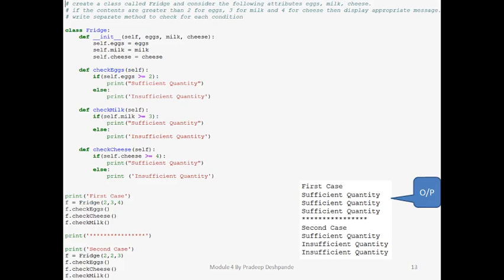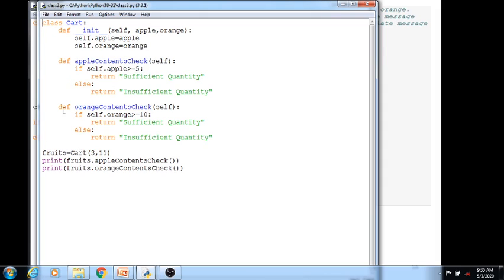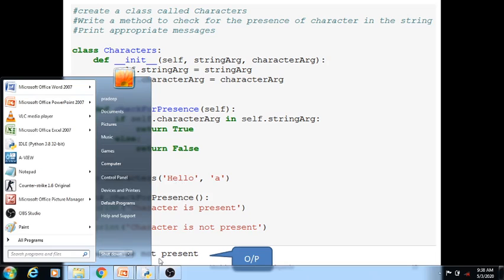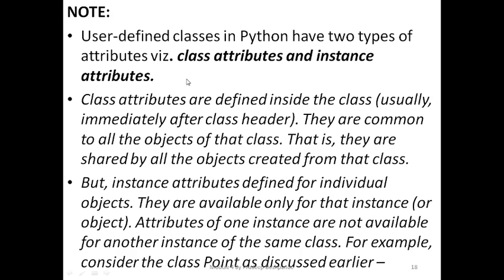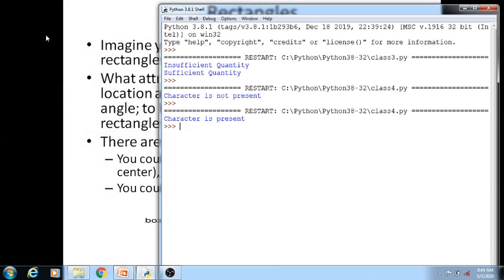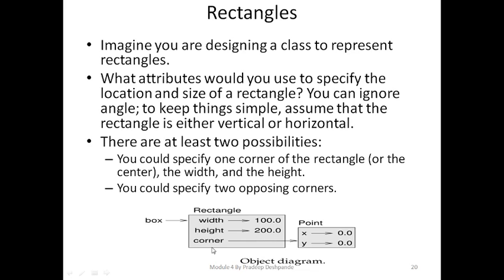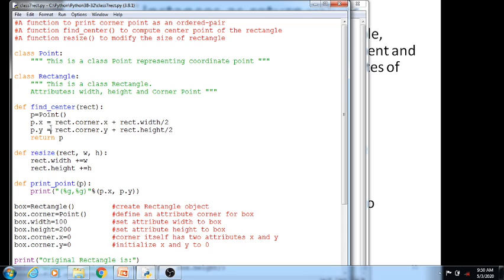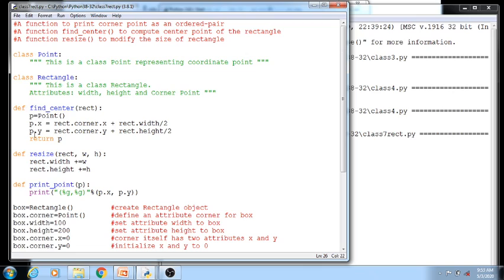Module 4 Classes and Objects 3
Python Application programming(17CS664) VTU Syllabus Module 4